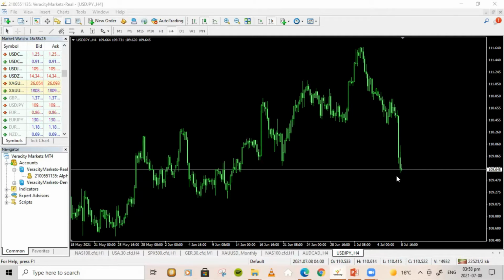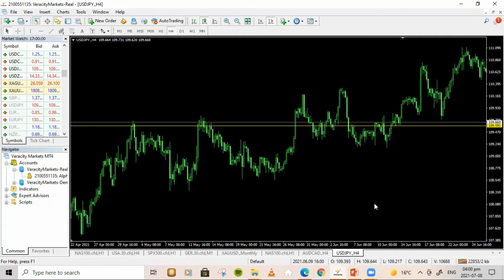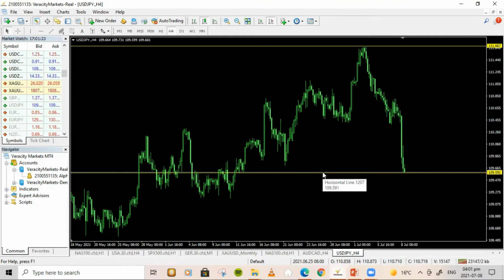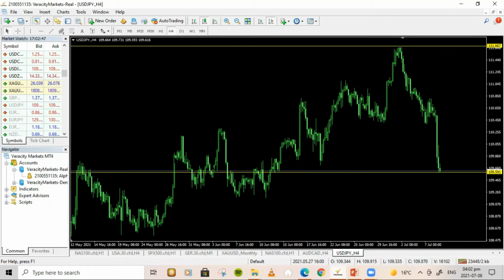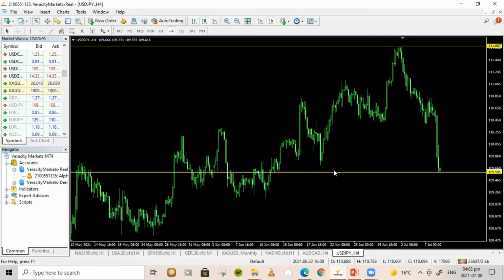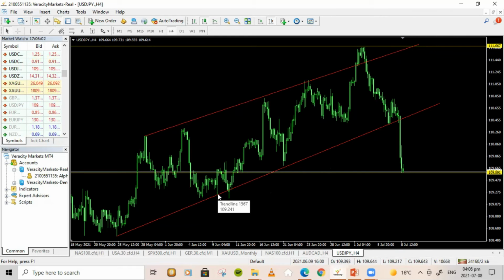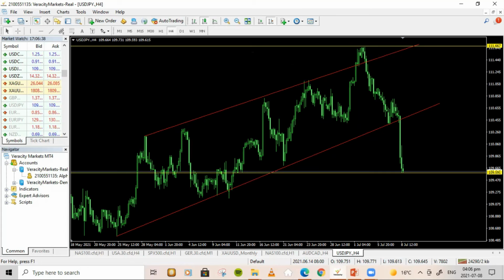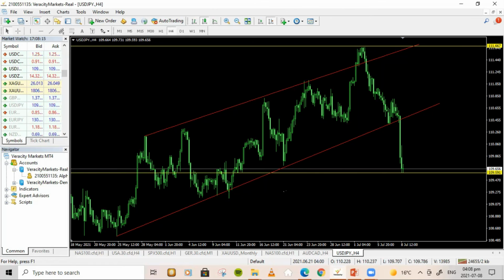[Free] Introduction to Forex Part 4: How to use Support + Resistance, and Trendlines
In this video, support and resistance as well as trendlines are explained on how to draw them and how to apply them in a strategy.